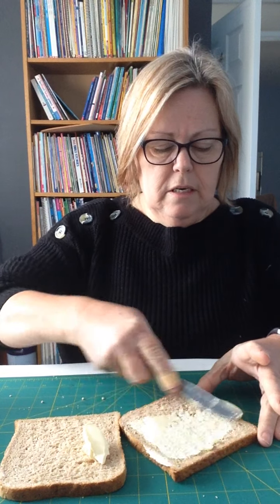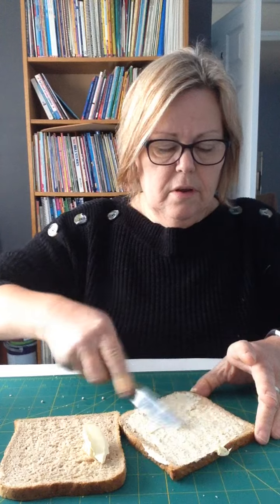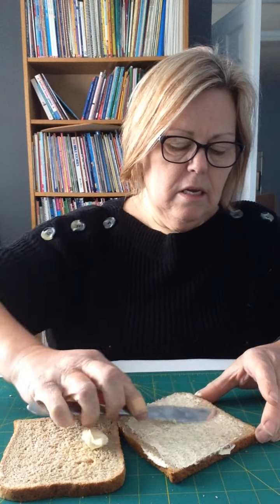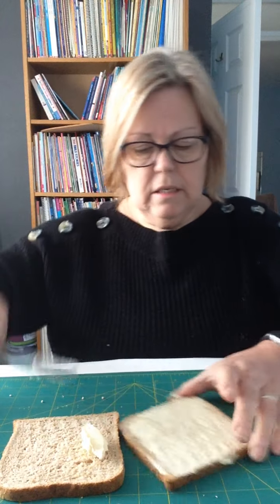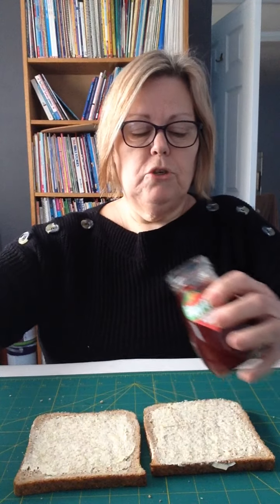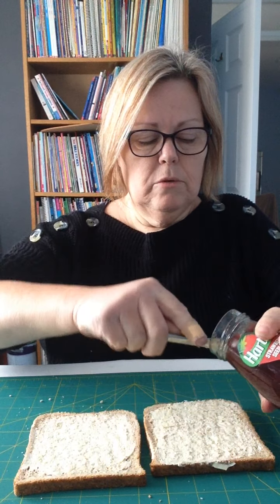Team White Literacy week 1 instructions - lesson 1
Instruction making - jam sandwich
LI:  To use sentences appropriately
SC:
Sizzling:
With support, did I understand the term ‘instruction’?
With support, did I draw pictures to show what I needed to do?
With support, did I write some captions for the instructions?
SC:
Hot:
Did I understand the term ‘instruction’?
Did I write so that other people can understand the meaning of my sentences?
Did I write my instructions one sentence at a time?
SC:
Scorching:
Did I provide a set of instructions for making a sandwich?
Did I vary the way sentence began?
Did I use time connectives?